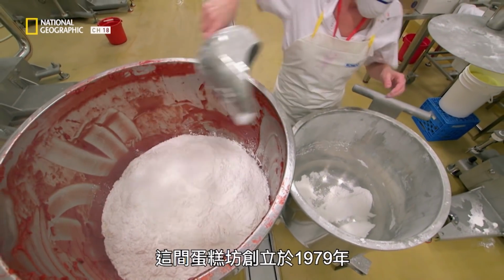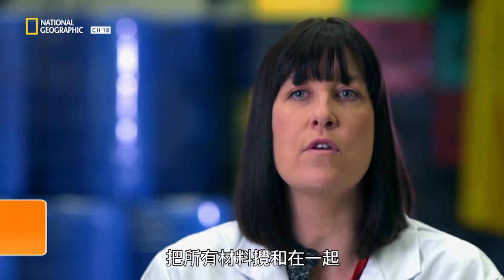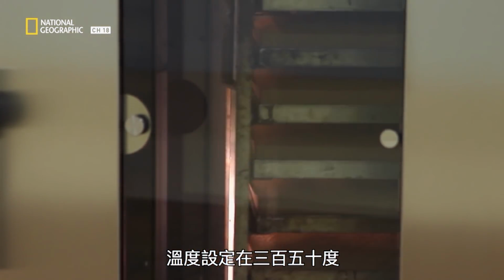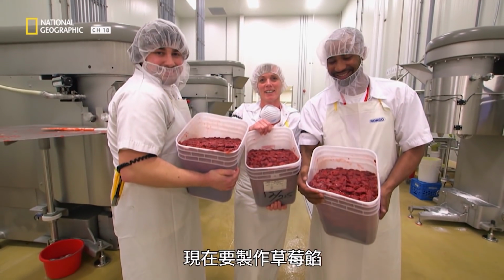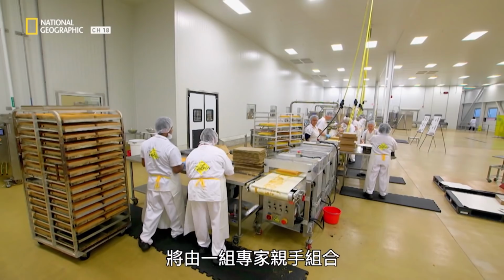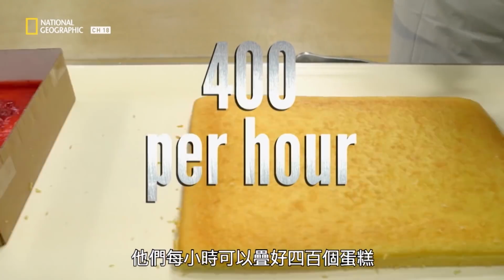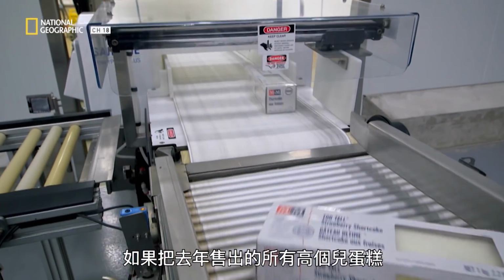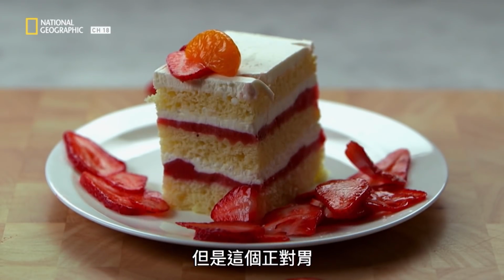濃厚鮮奶油加上新鮮草莓餡，讓人無法抗拒的罪惡美味甜點就在這裡！【美食魔法工廠】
《美食魔法工廠》
完美的草莓奶油蛋糕是怎麼製作而成的？本集帶你一窺草莓奶油蛋糕從攪拌、製作鮮奶油到加入草莓餡的美味過程。

想了解更多？完整影片就在有線頻道第18台國家地理。